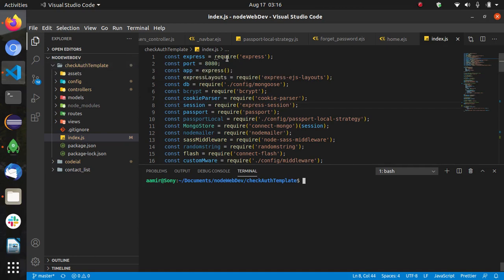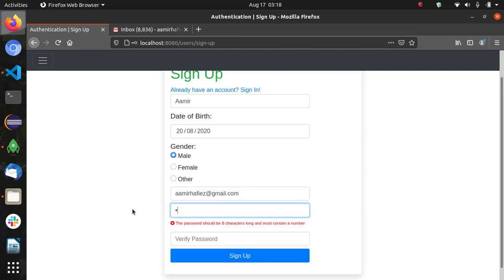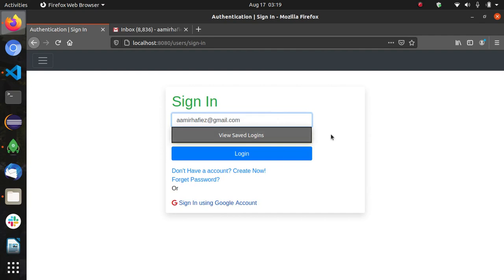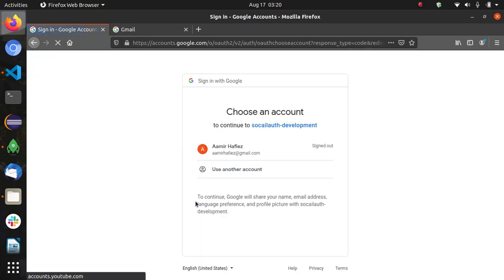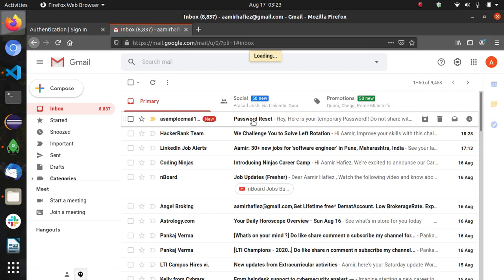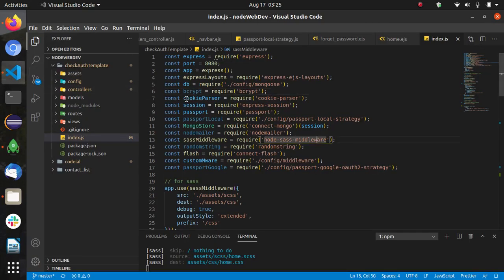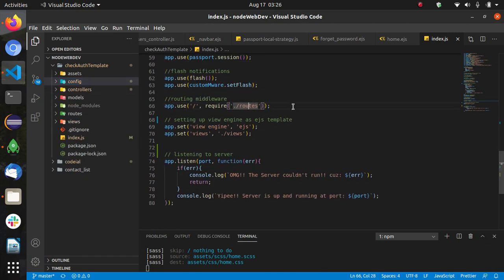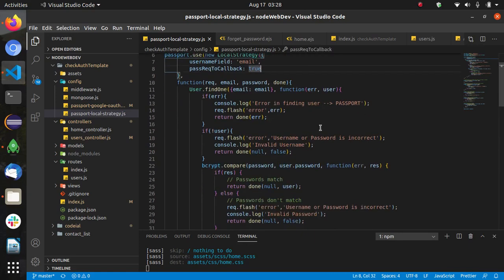Website Authentication Template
A website authentication template built using node js. For coding Ninjas test.